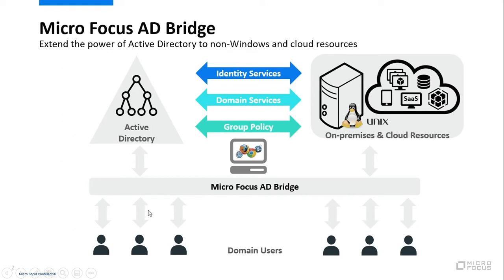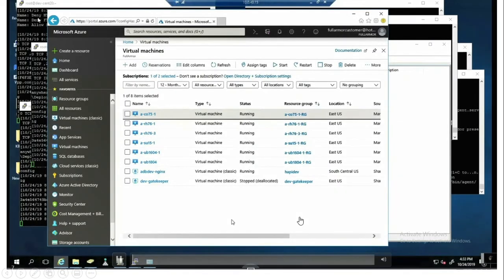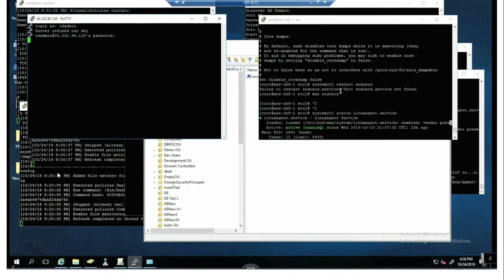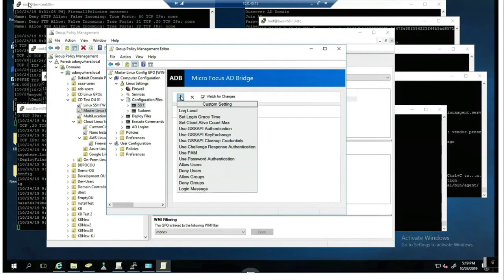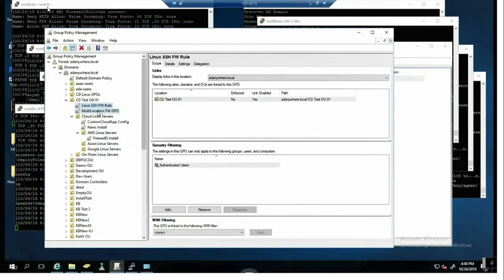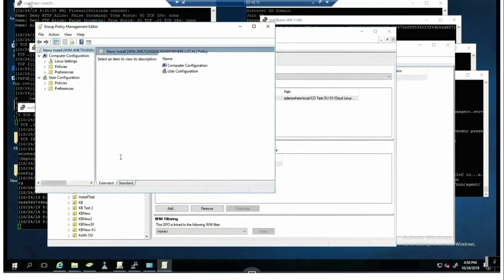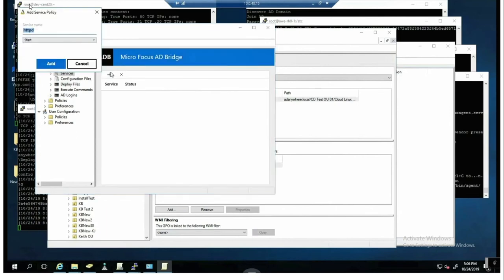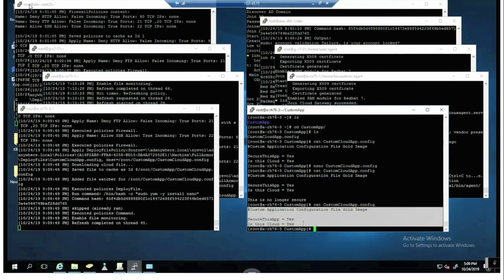Micro Focus AD Bridge 2.0 Demo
- Micro Focus AD Bridge enables you to leverage your existing investment in Active Directory to better manage and secure your both on-premises and cloud-based Linux resources. What this demo to learn how extending privilege, delegation, and policy management solutions to Linux increases efficiency and drives consistency to support your security, governance, and compliance strategy.